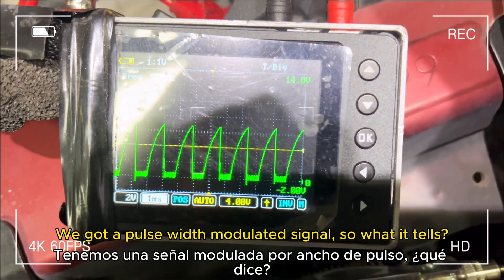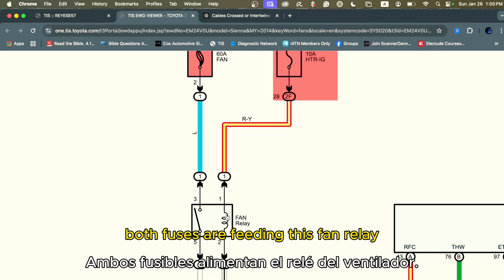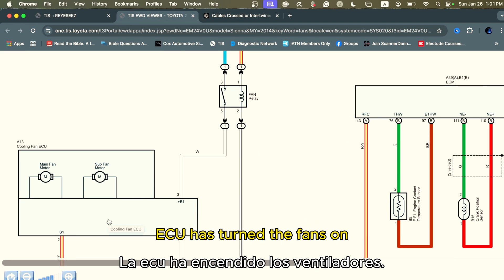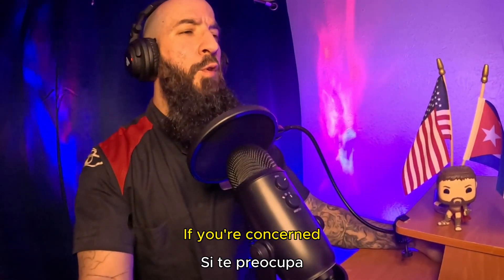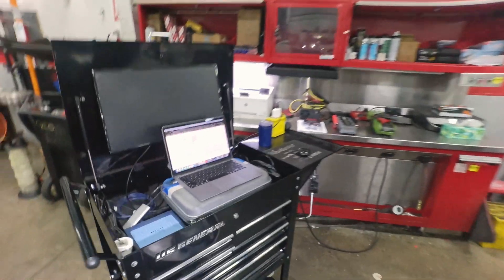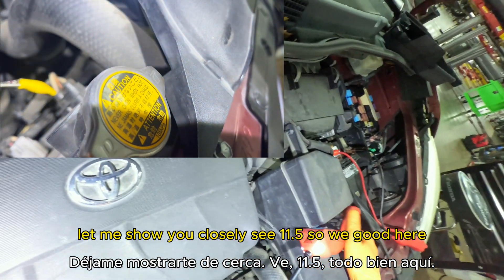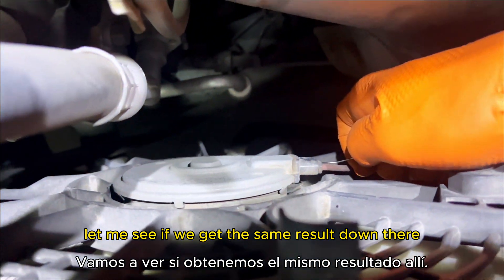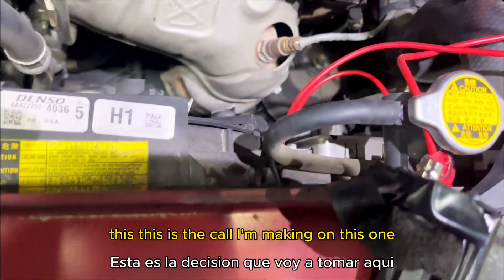TOYOTA SIENNA OVERHEATING?! TESTING COOLING FAN’S CIRCUIT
Diagnosing an overheating problem related to the cooling fan's circuit.